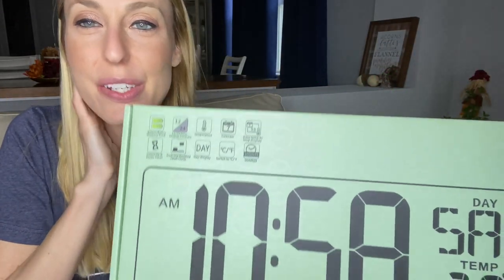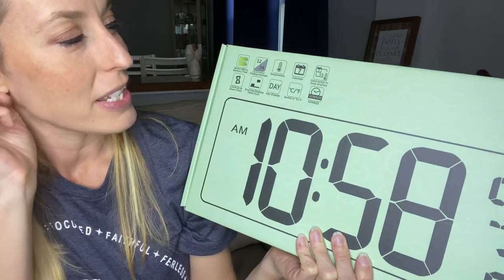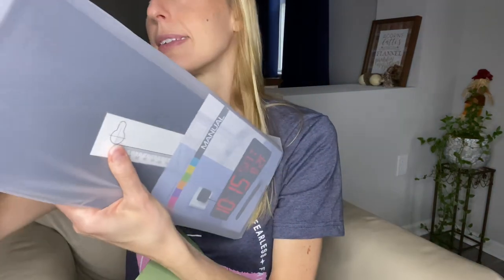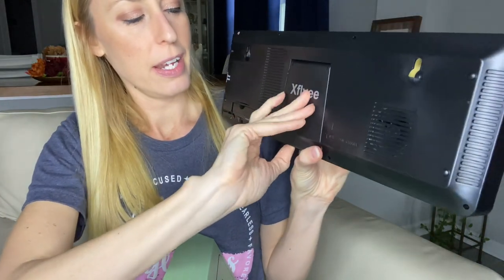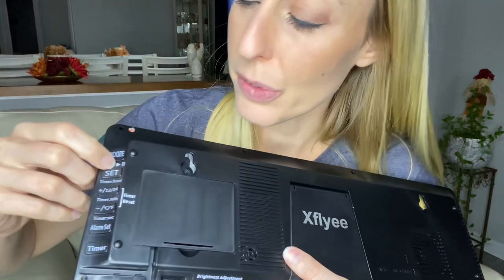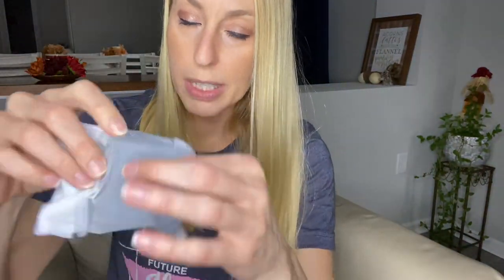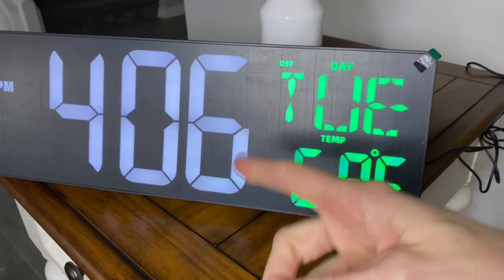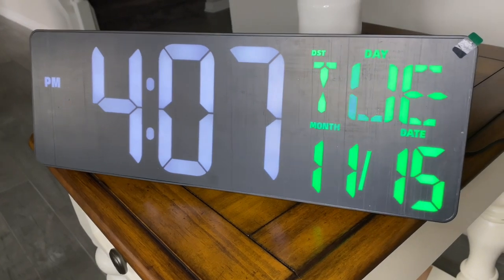Amazon Review: Large Clock/Timer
This is the direct link to the clock: